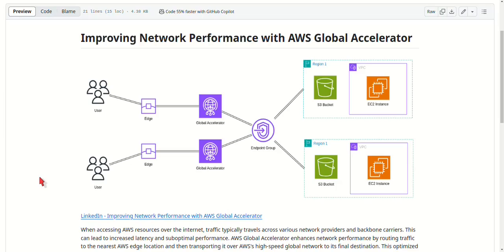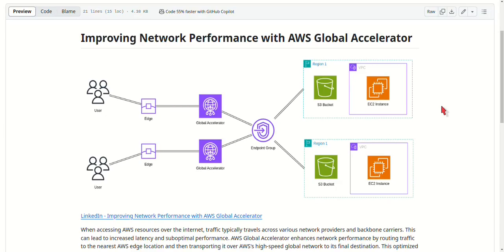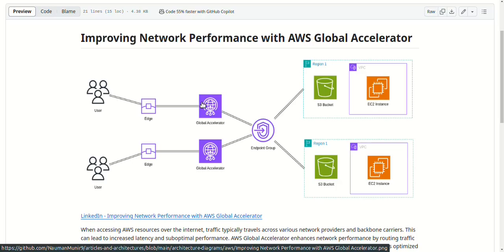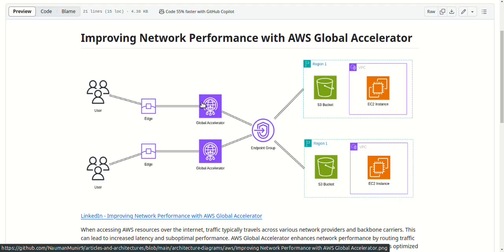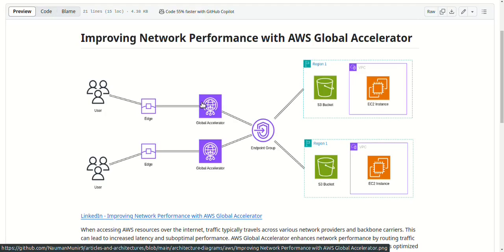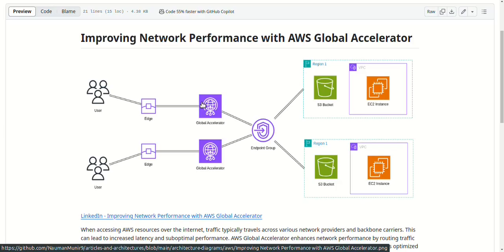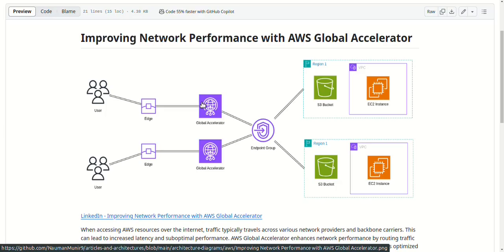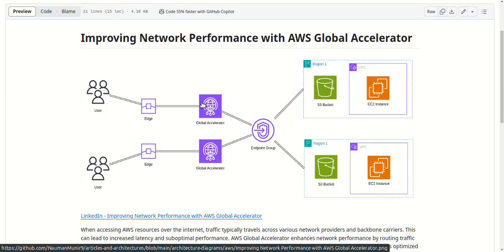Improving Network Performance with AWS Global Accelerator - Architecture Walkthrough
Improve your network performance with AWS Global Accelerator! In this walkthrough video, I’ll guide you through the architecture and setup of AWS Global Accelerator, a service designed to optimize the performance and availability of your global applications. Learn how Global Accelerator directs user traffic to the optimal AWS endpoint, leveraging AWS’s global network to reduce latency, increase reliability, and provide a seamless experience for users worldwide.

Whether you're running web applications, gaming services, or APIs, this tutorial will show you how to leverage AWS Global Accelerator for enhanced performance, availability, and fault tolerance. Don't miss this deep dive into a powerful AWS service that can take your network performance to the next level!

Key topics covered:

- Introduction to AWS Global Accelerator
- Enhancing application performance with edge locations
- Traffic routing and optimization using AWS’s global network
- Step-by-step setup and configuration
- High availability and fault tolerance

If you're working on a global application and want to improve network performance, this video is for you!